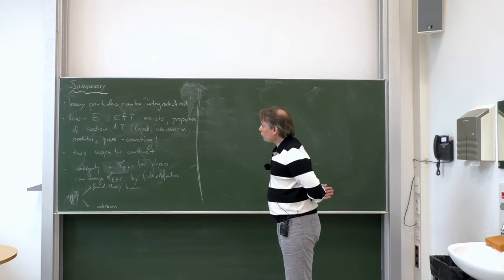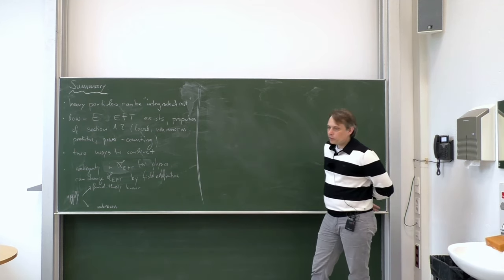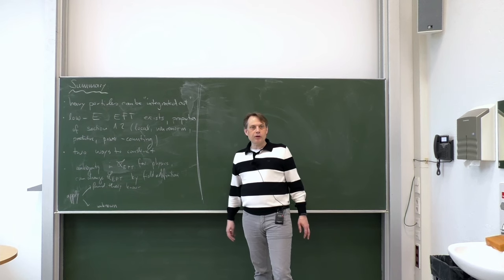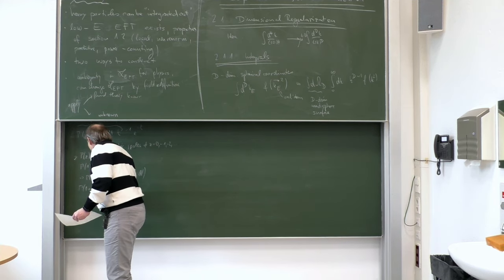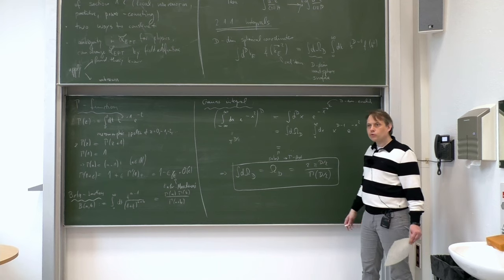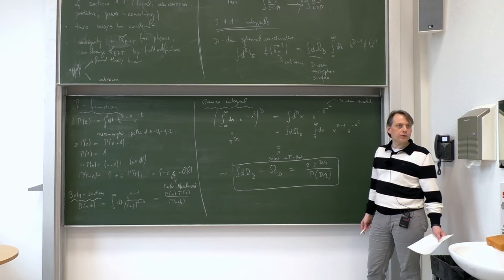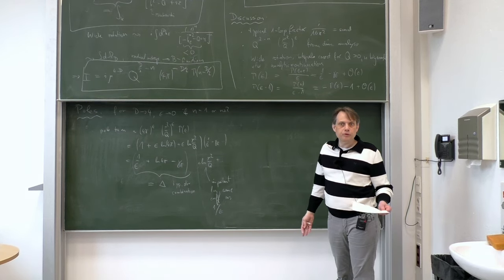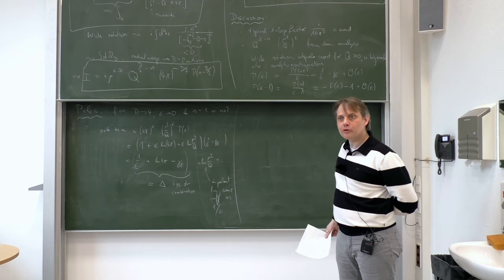Lec. 4 - Effective Field Theory and Renormalization Group (summer 2024) · TU Dresden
Fourth lecture on Effective Field Theory and Renormalization Group as part of the masters specialization program in Theoretical/Particle Physics given by Prof. Dr. Dominik Stöckinger at TU Dresden in the summer term of 2024.

Contents:
0:00:00 - Summary of Chapter 1: EFT at tree level
0:04:24 - Chapter 2: Loop calculations and Renormalization
0:06:00 - 2.1 Dimensional Regularization
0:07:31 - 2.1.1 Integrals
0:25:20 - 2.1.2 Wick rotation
0:37:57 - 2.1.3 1-Loop Master Formula
1:01:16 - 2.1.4 Remarks on dim Regularization
1:10:35 - 2.2 Simple loop integrals
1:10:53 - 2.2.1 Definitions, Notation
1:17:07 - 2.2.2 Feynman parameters